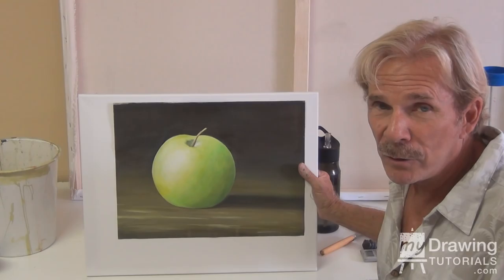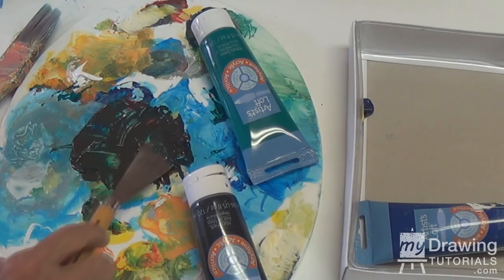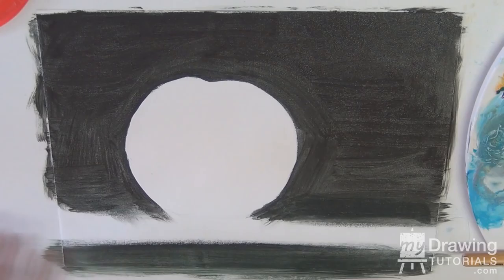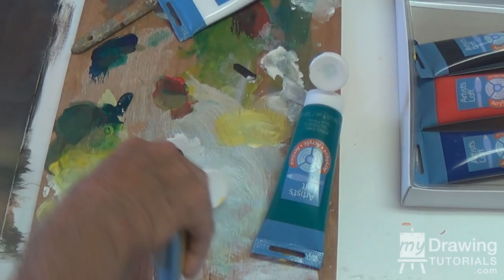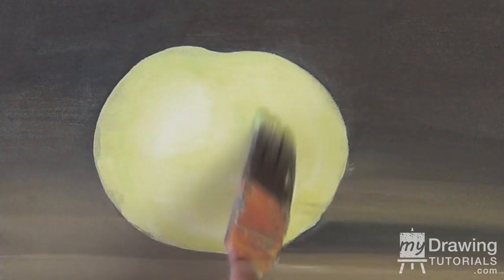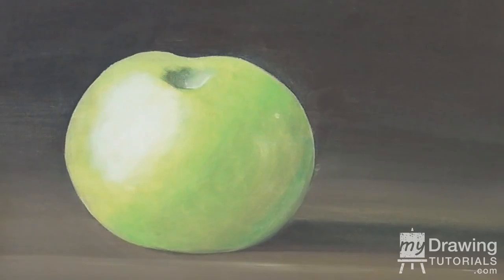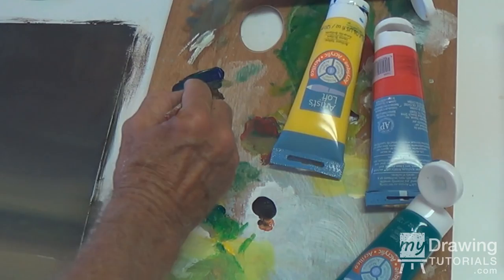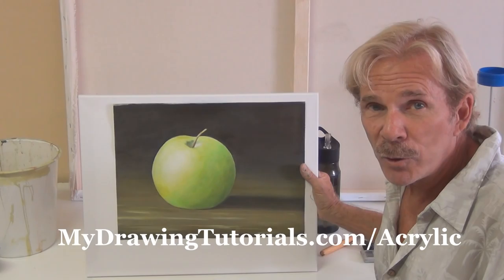How To Paint An Apple Still Life In Acrylic Paint (Narrated)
How To Paint An Apple Still Life In Acrylic Paint